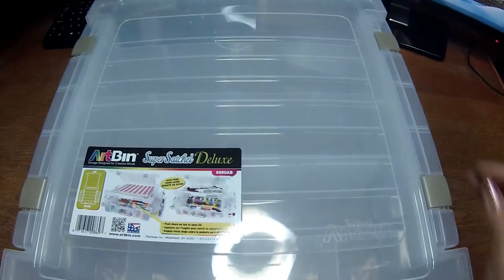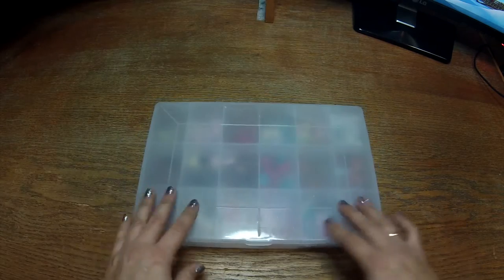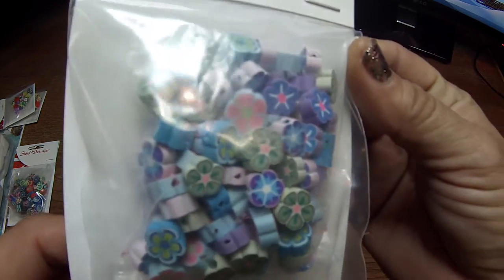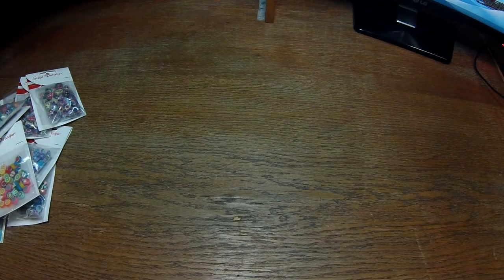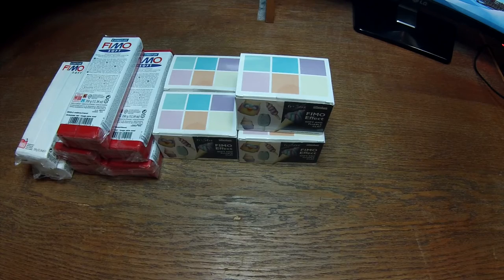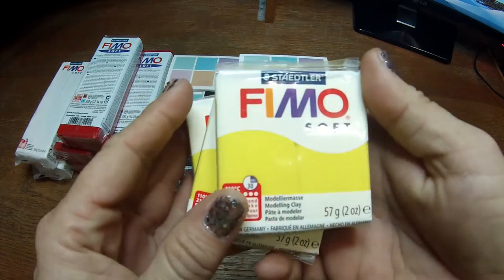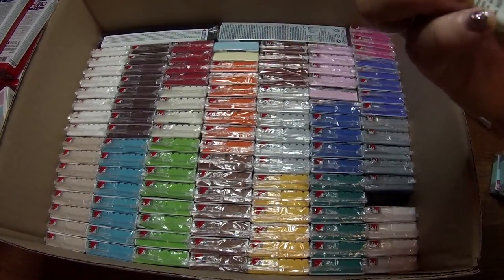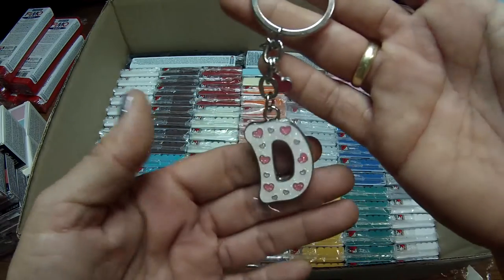Norway shopping haul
Here is some of the things (craft related), that i bought in Norway.